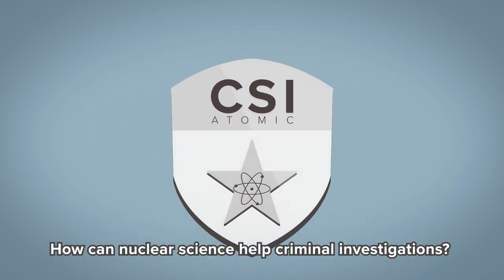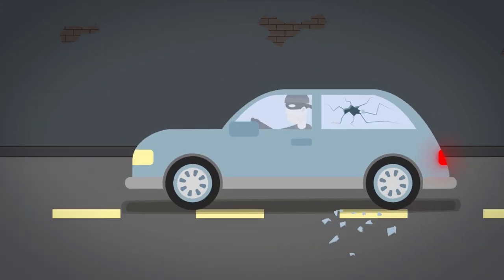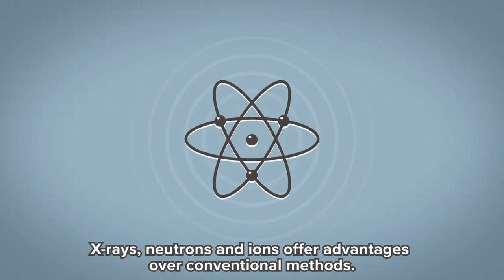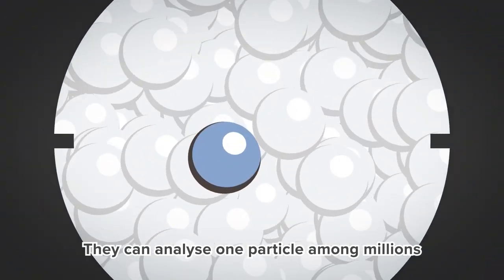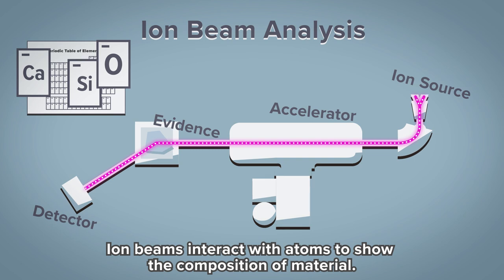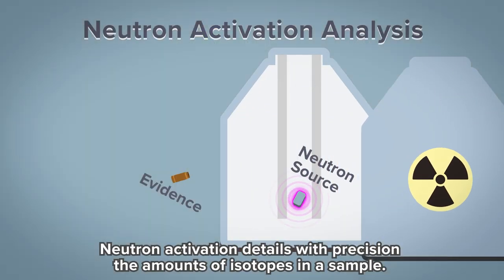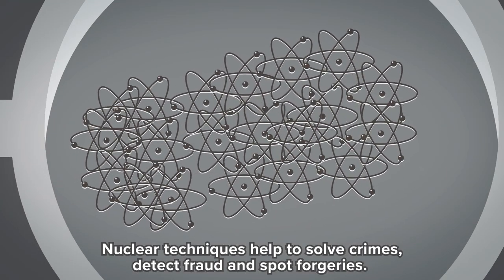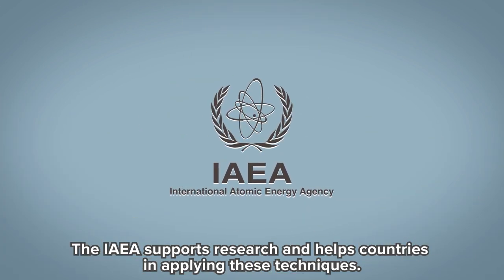How can nuclear science help criminal investigations?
Well, atoms don’t lie.
Criminals may try to cover, clean or conceal evidence.
But traces of it will always be left behind.
The science of studying atoms is gaining ground in the world of forensics.
X-rays, neutrons and ions offer advantages over conventional methods.
They can analyse one particle among millions and pinpoint origin with great accuracy while leaving crucial evidence intact.